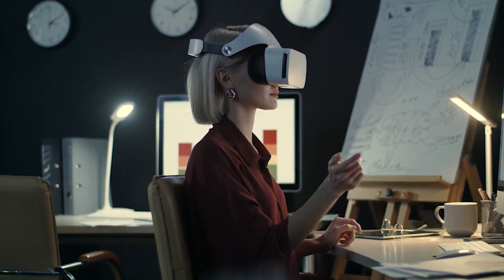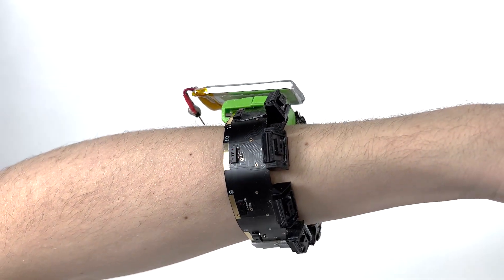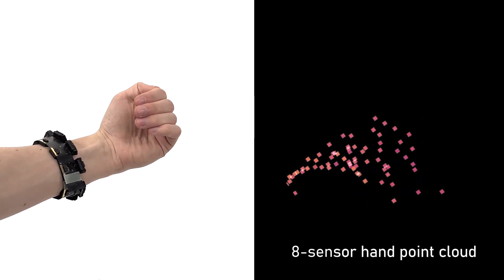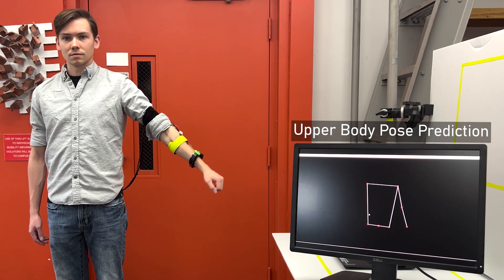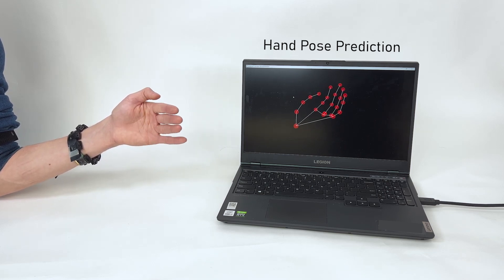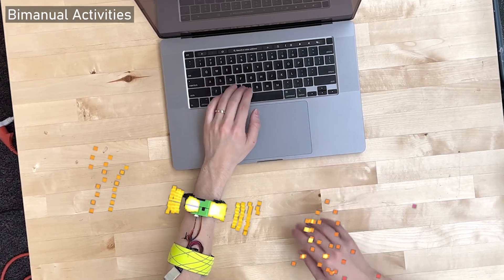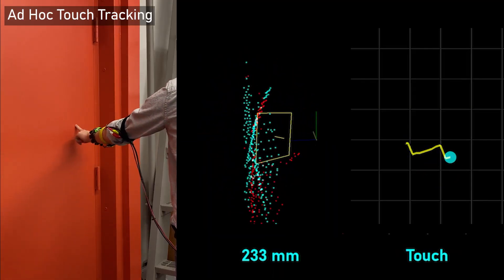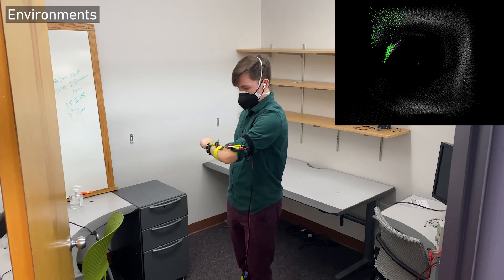DiscoBand: Multiview Depth-Sensing Smartwatch Strap for Hand, Body and Environment Tracking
Published at ACM UIST 2022

Real-time tracking of a user’s hands, arms and environment is valuable in a wide variety of HCI applications, from context awareness to virtual reality. Rather than rely on fixed and external tracking infrastructure, the most flexible and consumer-friendly approaches are mobile, self-contained, and compatible with popular device form factors (e.g., smartwatches). In this vein, we contribute DiscoBand, a thin sensing strap not exceeding 1 cm in thickness. Sensors operating so close to the skin inherently face issues with occlusion. To help overcome this, our strap uses eight distributed depth sensors imaging the hand from different viewpoints, creating a sparse 3D point cloud. An additional eight depth sensors image outwards from the band to track the user’s body and surroundings. In addition to evaluating arm and hand pose tracking, we also describe a series of supplemental applications powered by our band’s data, including held object recognition and environment mapping.

AUTHORS
Nathan Devrio (Carnegie Mellon University)
Chris Harrison (Carnegie Mellon University)